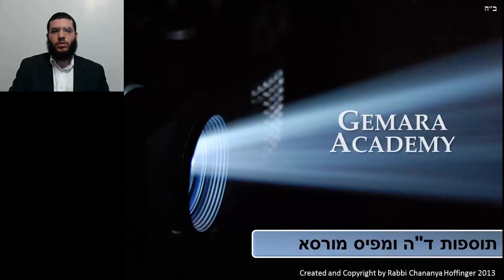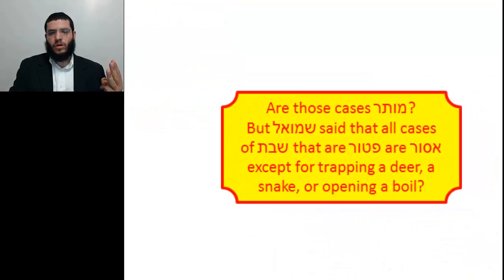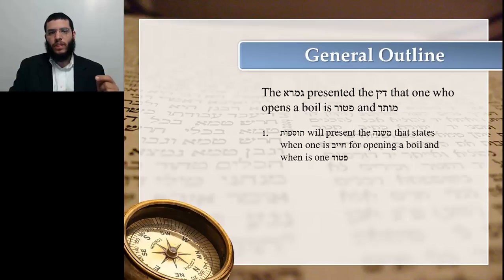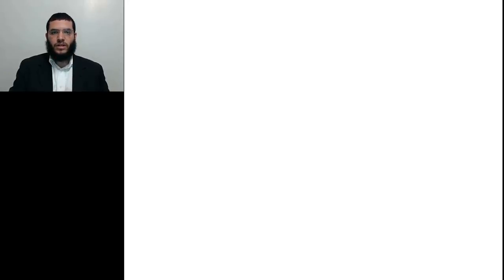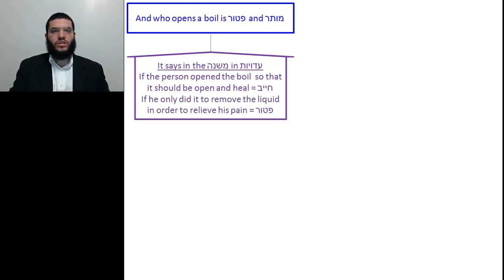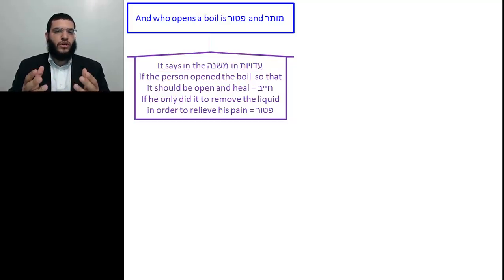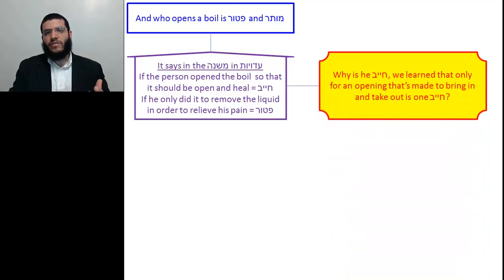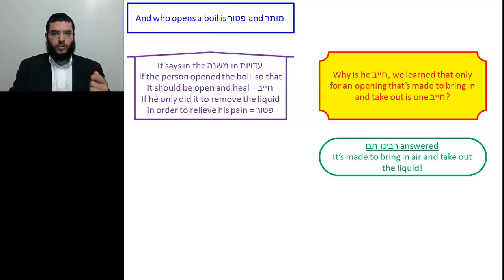Sugya 3 Tosfos 4 - Flowchart